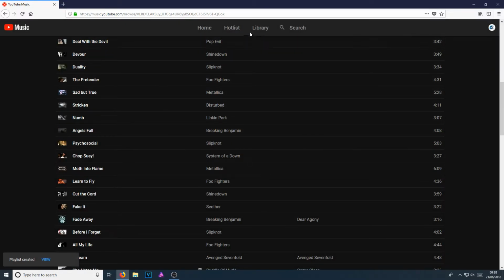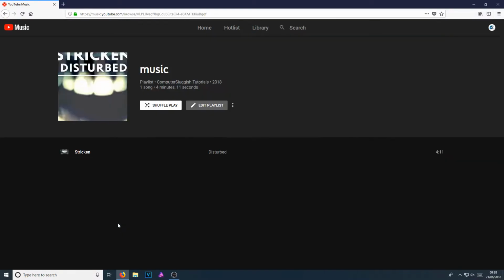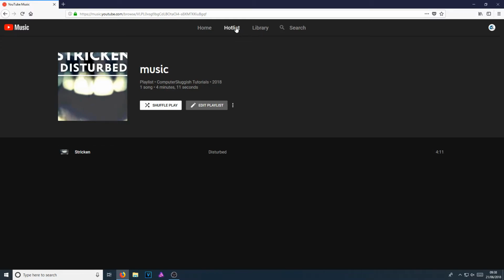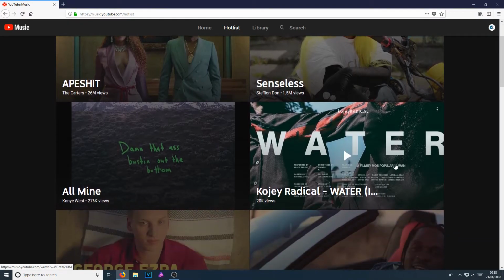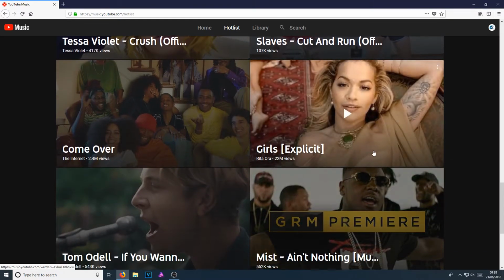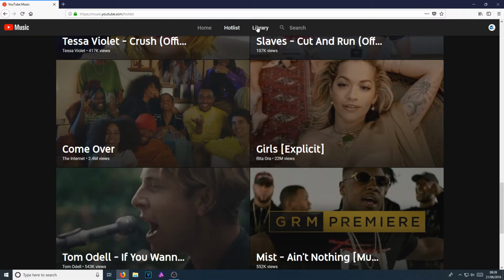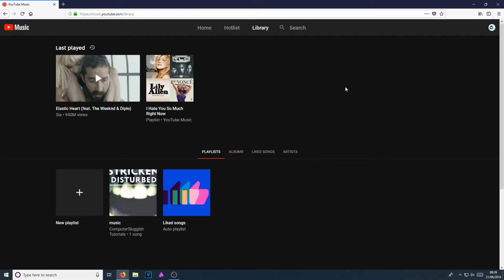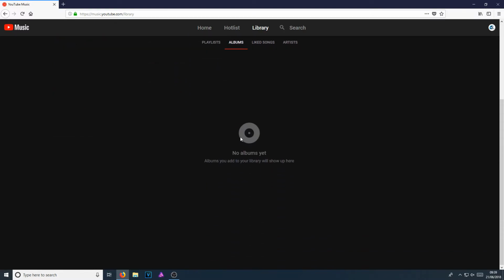NEW YouTube Music Player | Listen To Music On YouTube For FREE!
In this video we will be taking a look at YouTube Music Player, this is new to YouTube and I have got to say I really was impressed when I used it. I really do think it is a great idea and the best thing is it acts just like a normal music player that you would have installed on your PC like Itunes, Windows Music Player or Spotify.